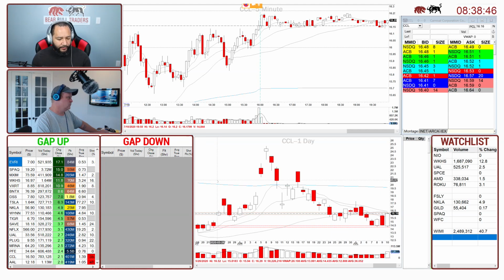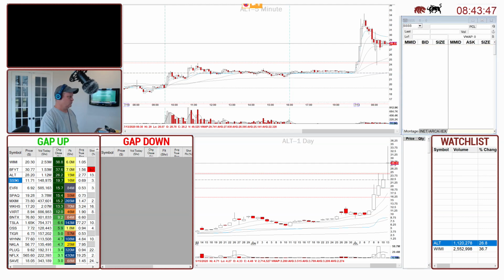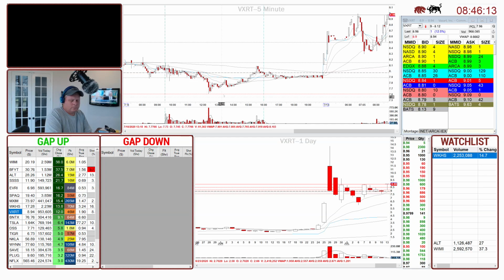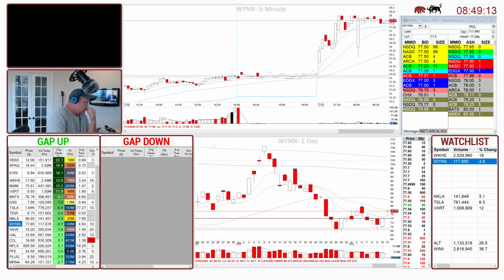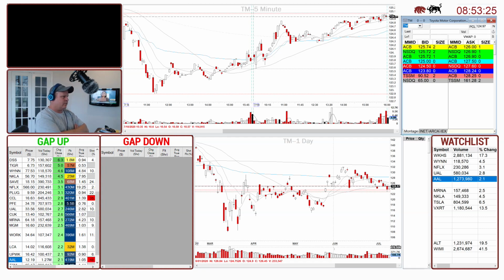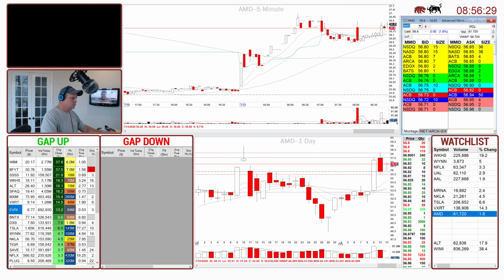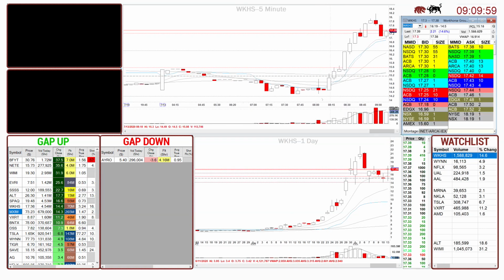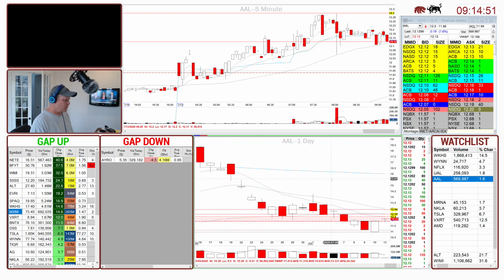Pre-Market Trading Prep - July 13, 2020